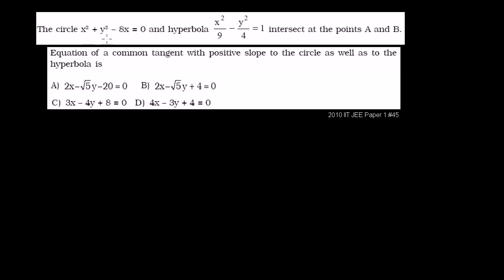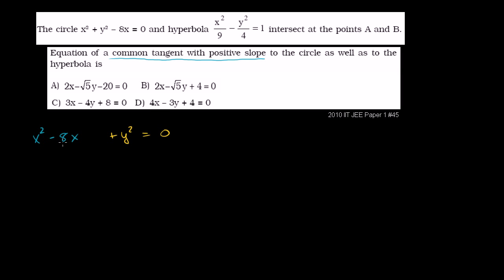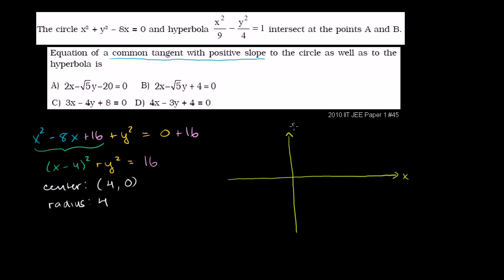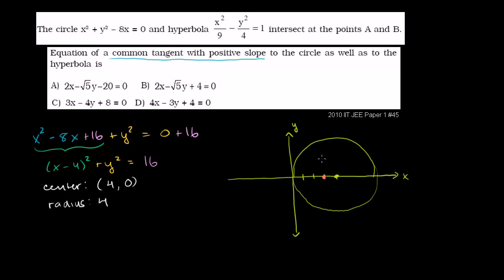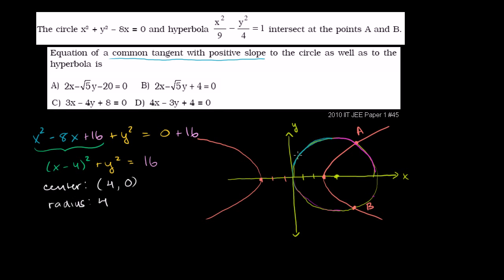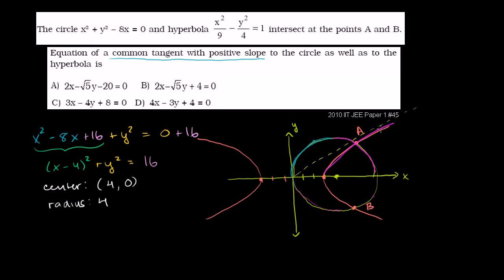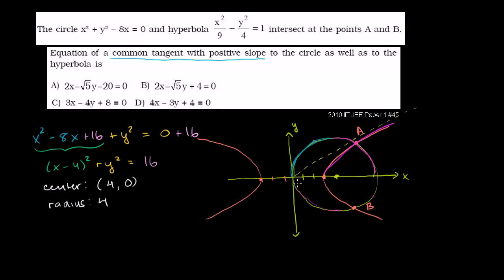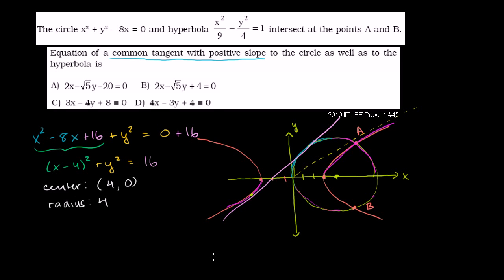IIT JEE Circle Hyperbola Common Tangent Part 1720p H 264 AAC